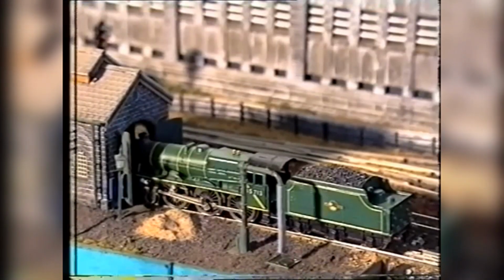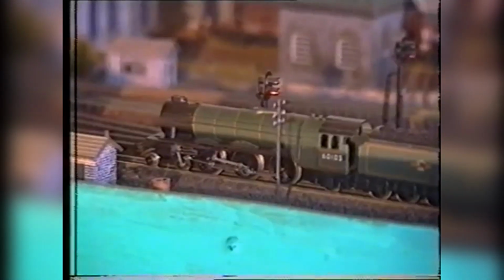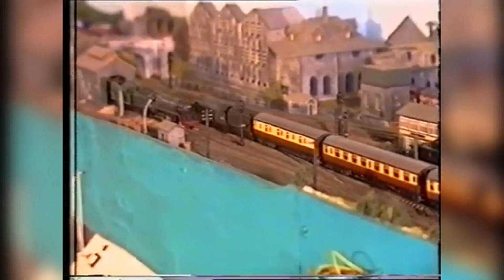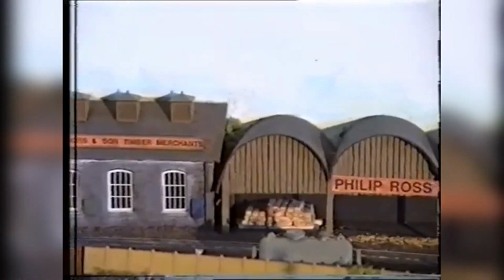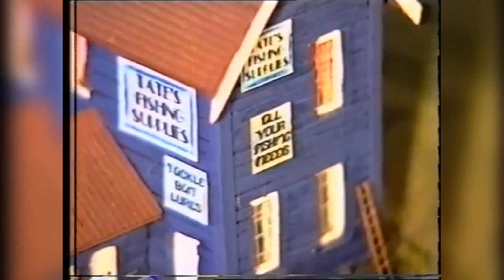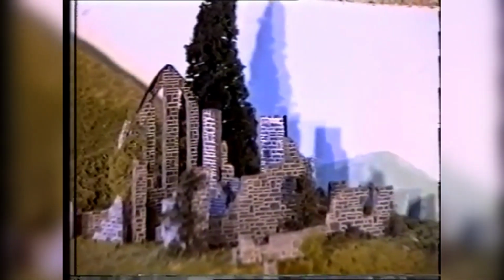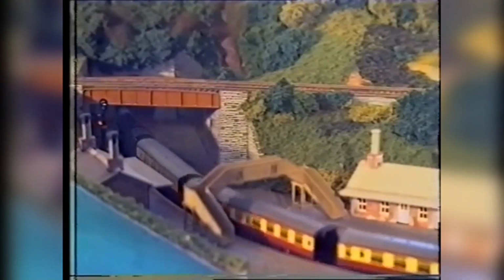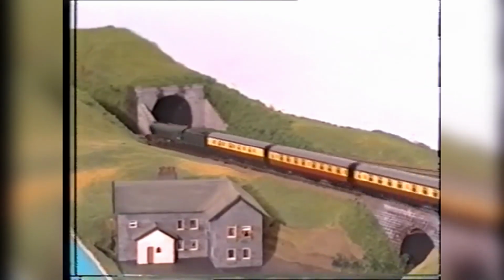BEAL & CASTLE EDEN by Bealman - Based on the UK in the 50s/60s.